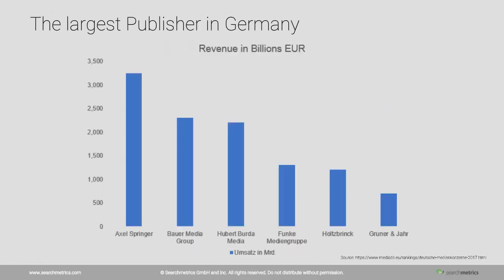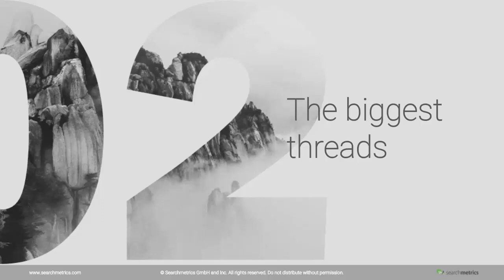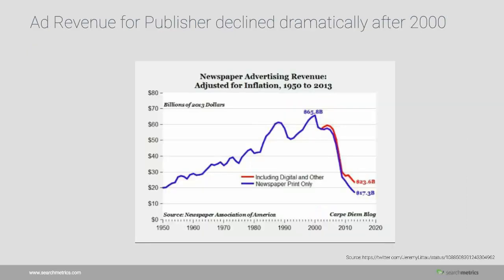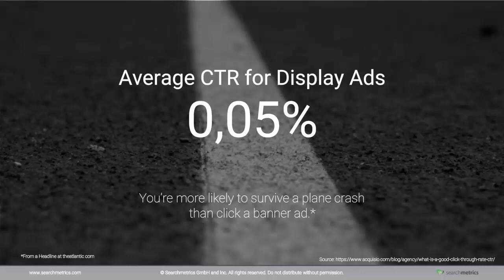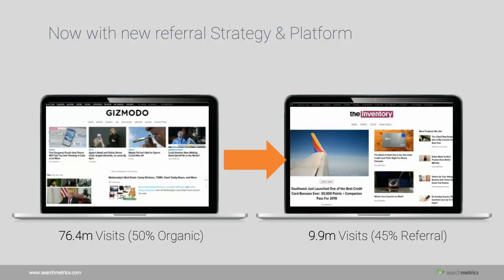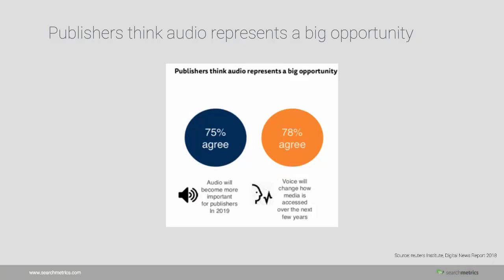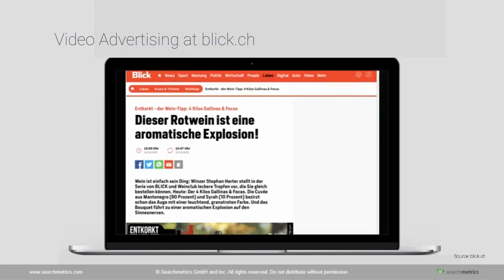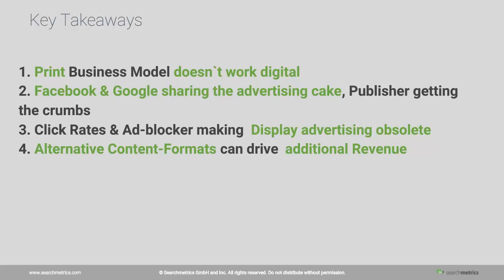🇬🇧/🇺🇸 From Dinosaur to Unicorn – (Part 3) Online Revenue for Publishers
From Dinosaur to Unicorn – Part 3:
Display advertising for publishers is dead – 5 new ways of turning content into Revenue

In this webinar, you’ll learn:
why transferring approaches directly from the analogue to the digital sphere makes zero sense
what it means to go from “publish and forget” to continually updating content
how you’re able to discover new revenue streams like Native Advertising or Content Commerce (Brand Studio)

With:
Björn Darko - Director Digital Strategies Group EMEA
Svetlana Stankovic - Team Lead SEO Consulting